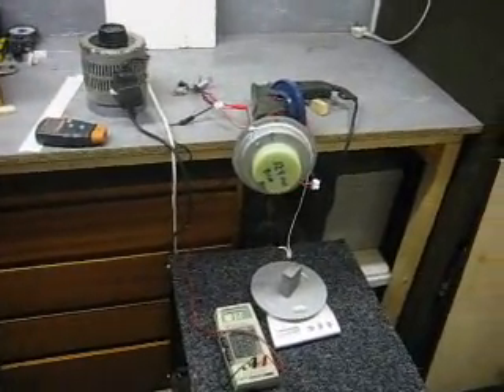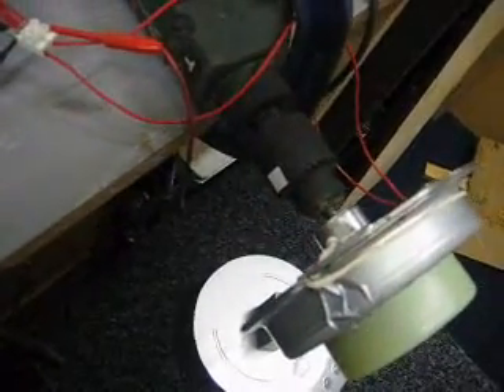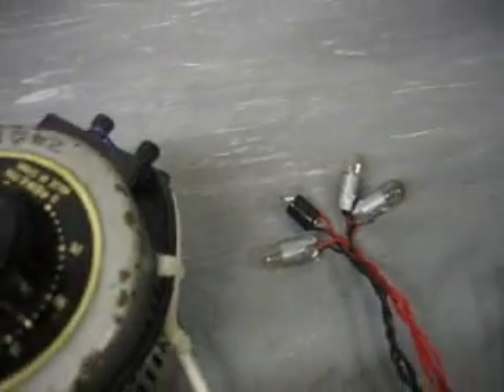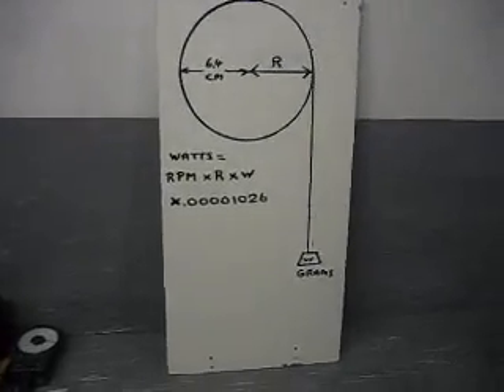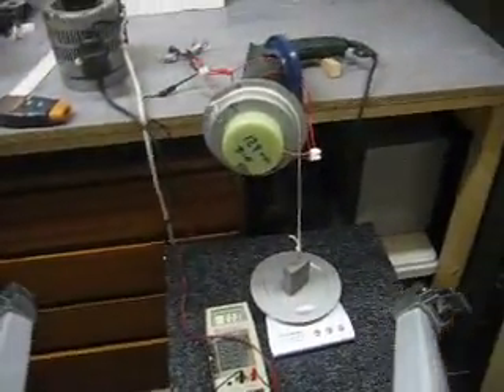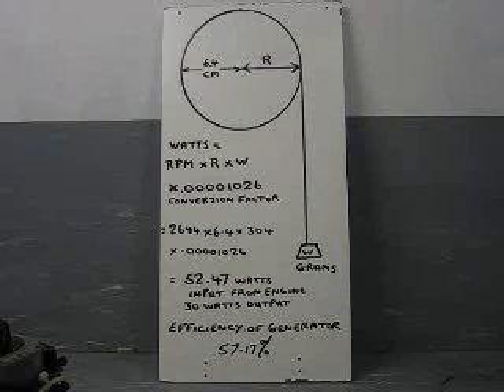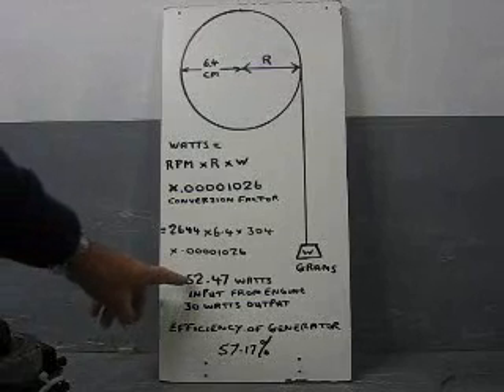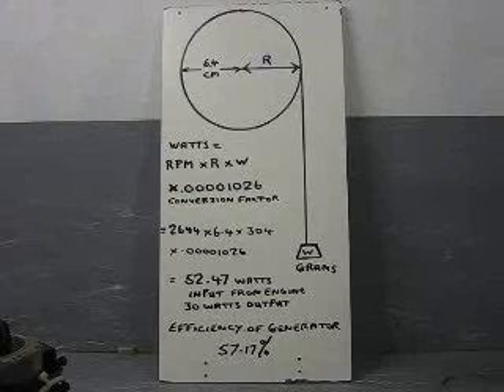RHOMBIC DRIVE STIRLING ENGINE, PART FIVE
Testing the efficiency of the generator in order to calculate the mechanical output of the engine.